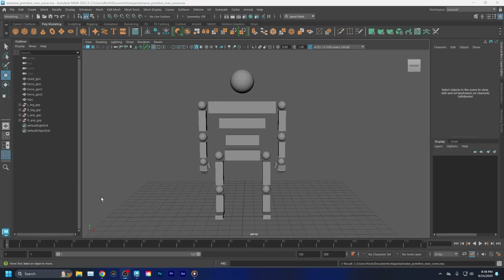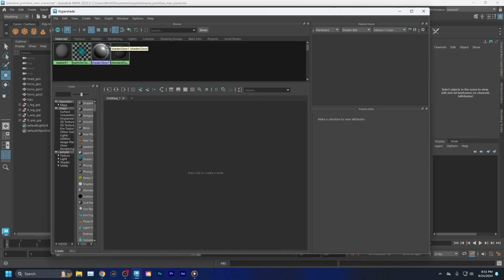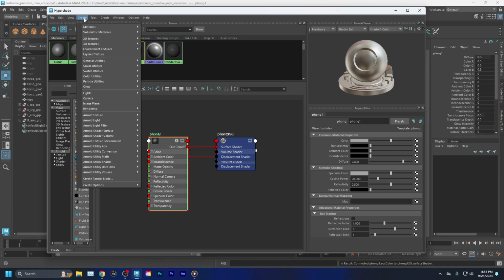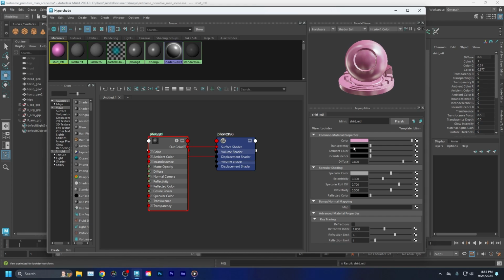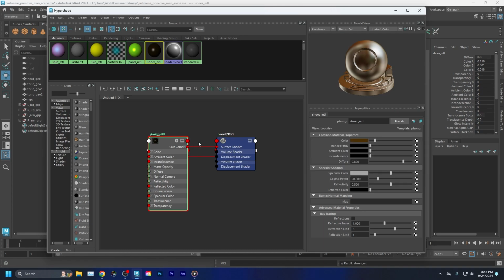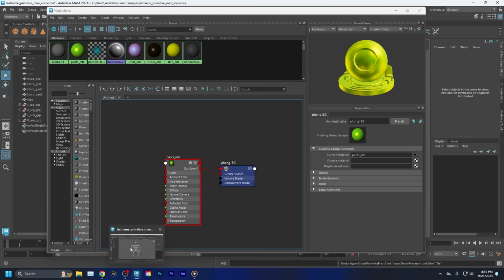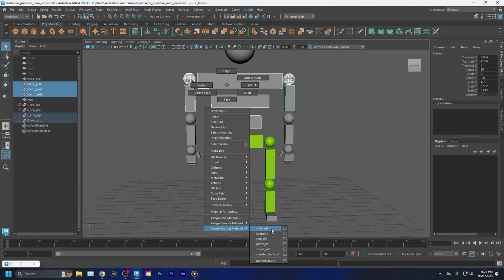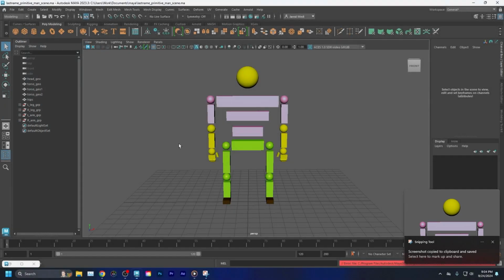Color the Primitive Man Lesson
Color the 3DMA Maya Primitive Man you built in Maya